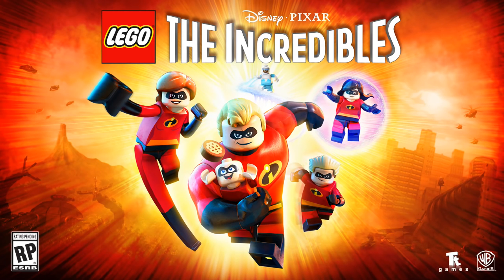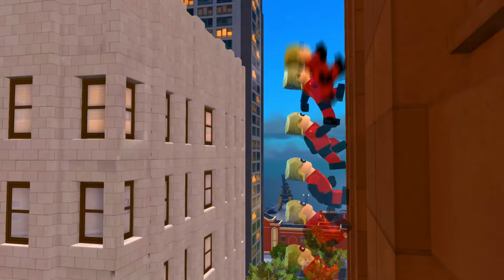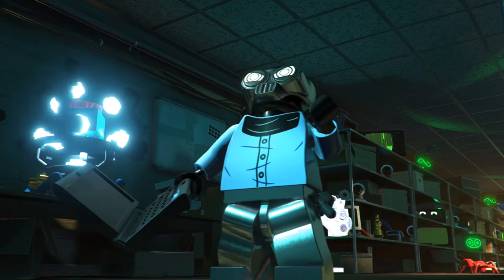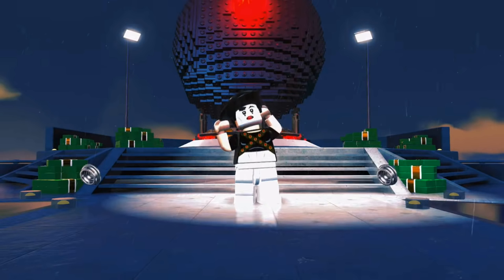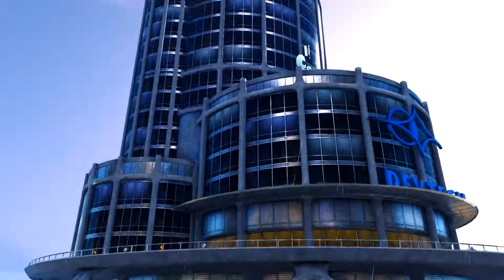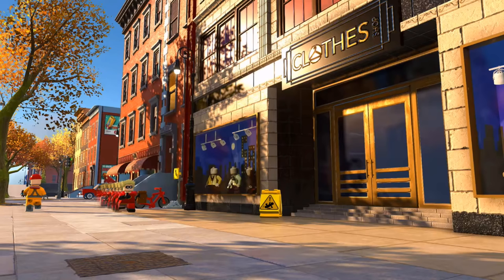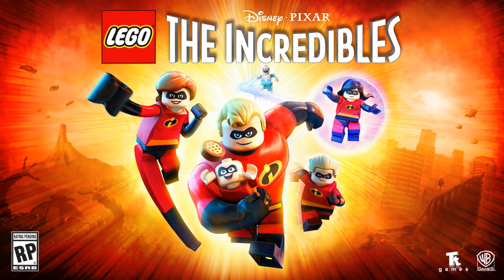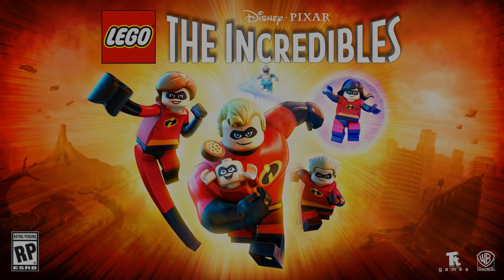LEGO The Incredibles - Crime Waves Trailer Breakdown!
LEGO The Incredibles - Crime Waves Trailer Breakdown. In this video I break down the Official Crime Waves Trailer, and showcase, and talk about our first look at Screenslaver, The Underminer, Syndrome, and Bomb Voyage. I also talk about an Easter Egg of Carl Fredricksen and Ellie Fredricksen's House from Disney Pixar's Up. In addition to this, I also talk about Devtech's Winston Deavor, and Evelyn Deavor, Elastigirl's Incredibles 2 Suit and Bike, the Incredicar/Incredimobile/Incredobile, and the game's HUB World.

About the Game:

Inspired by both films, LEGO® The Incredibles allows players to tackle crime as the super-powered Parr Family. You’ll get to explore action-packed story levels and an epic hub world as you use your unique super abilities to bring the city’s villains to justice. You can assemble incredible LEGO builds either on your own or team up with family and friends in two-player co-op mode for twice the fun.